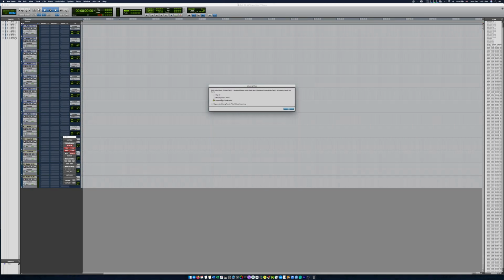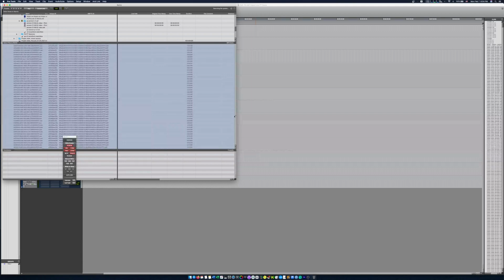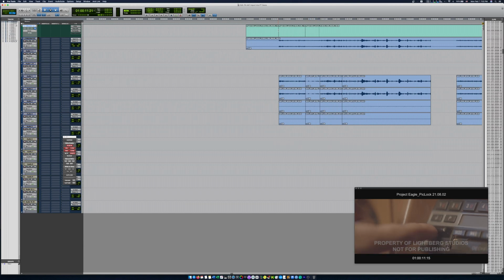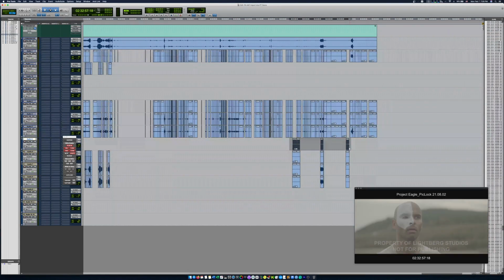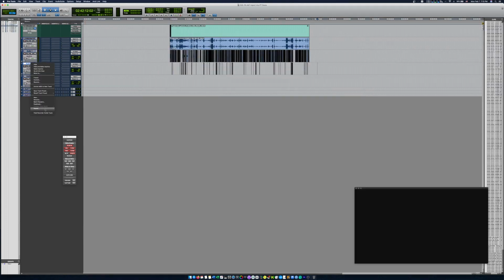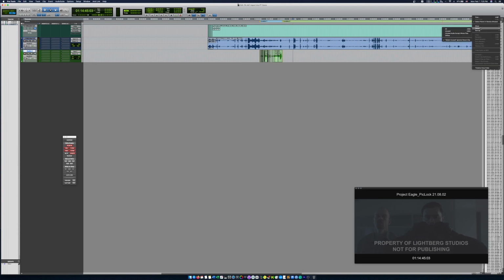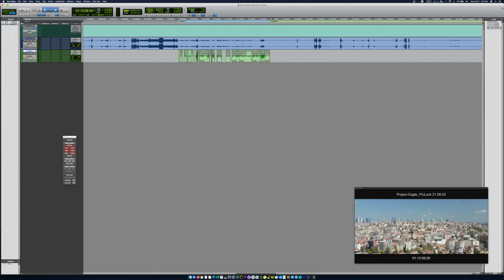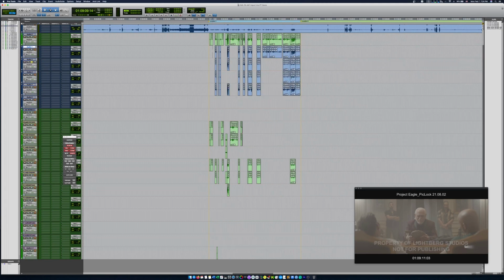Dialogue Assembly for Beginners - Pro Tools & Field Recorder Workflow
A quick beginner's tutorial how to assemble Dialogue in Pro Tools and relink to the original Location Sound files provided by the sound mixer